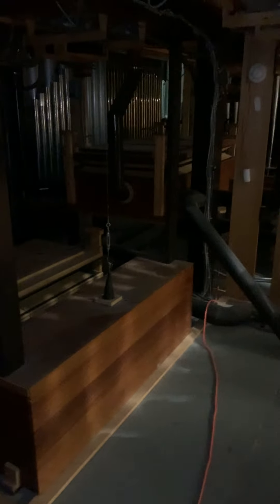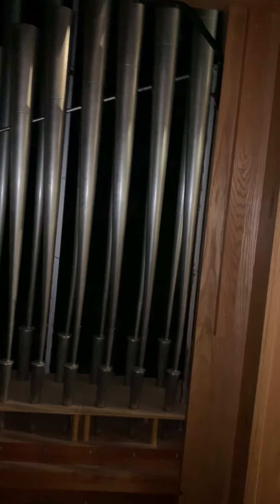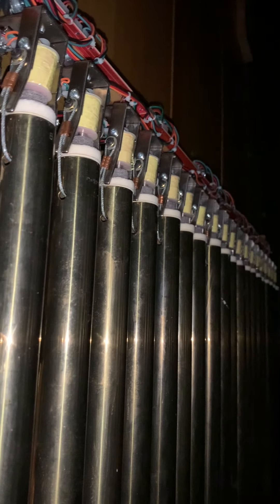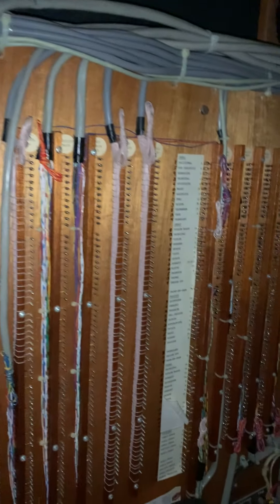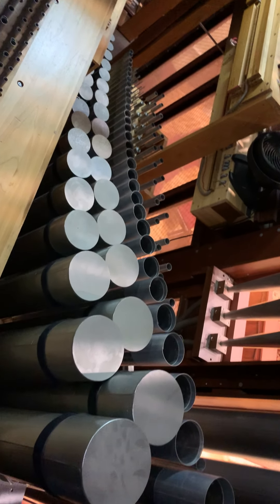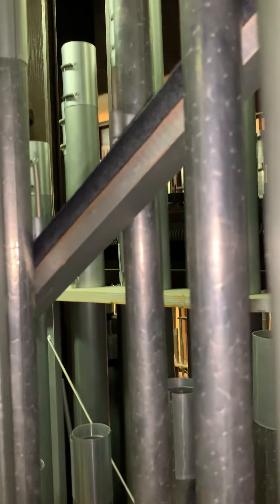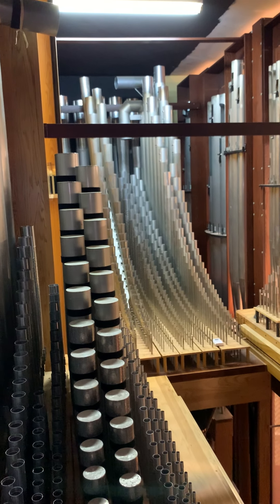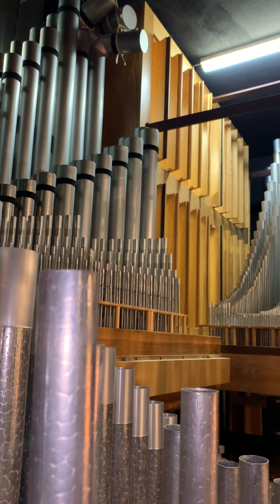Tour of the Organ Chambers